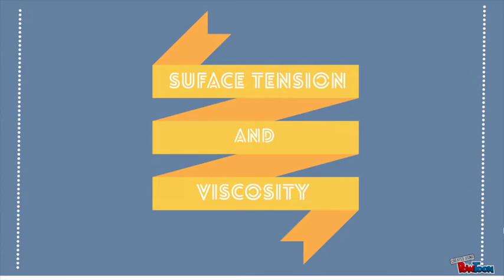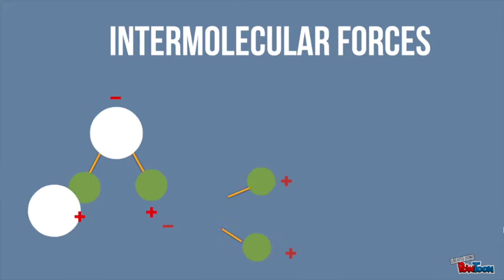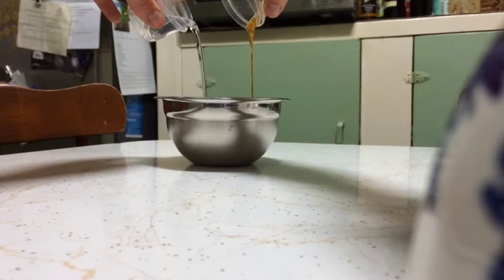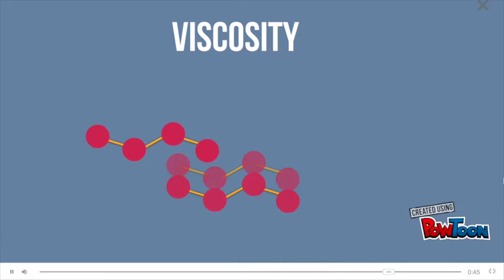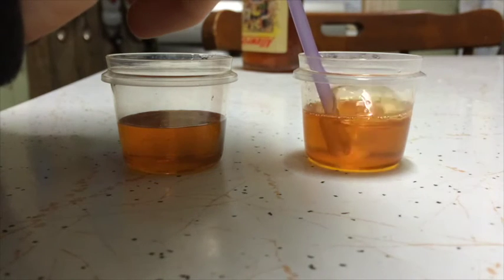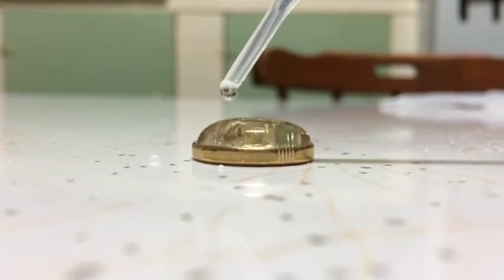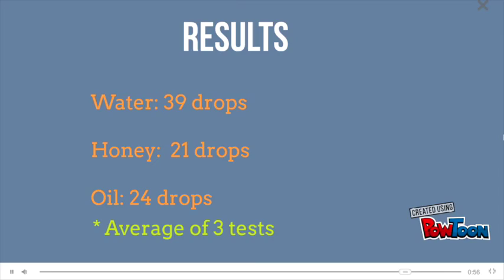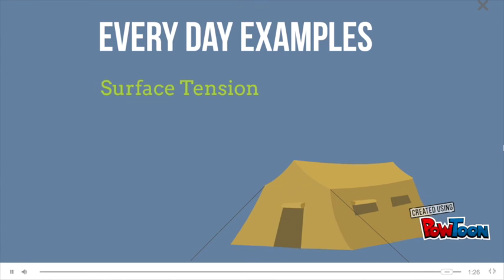Surface Tension & Viscosity